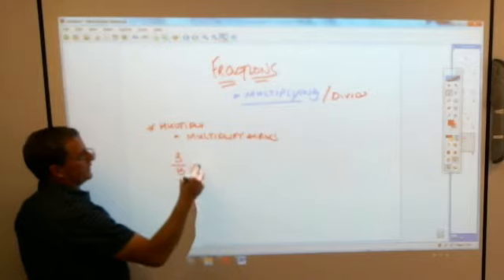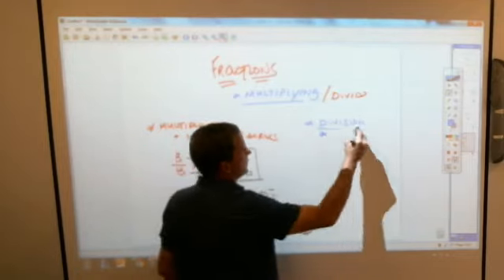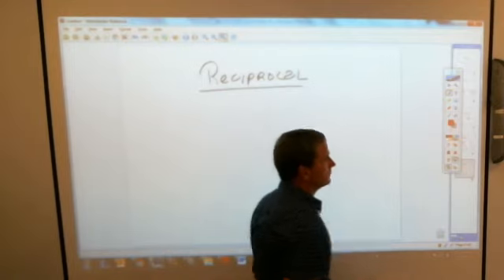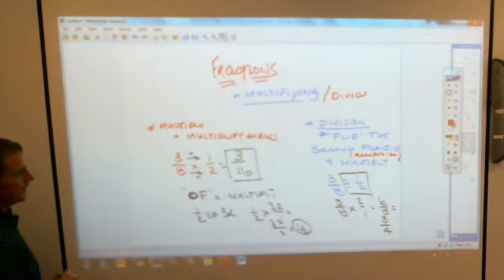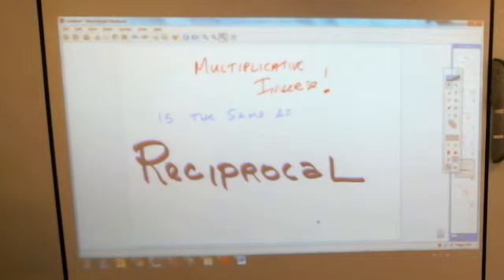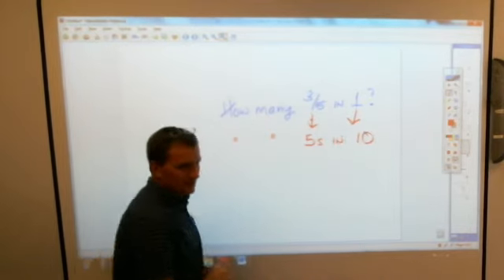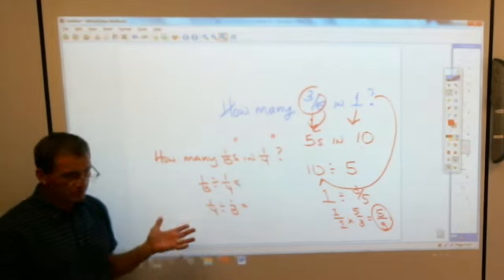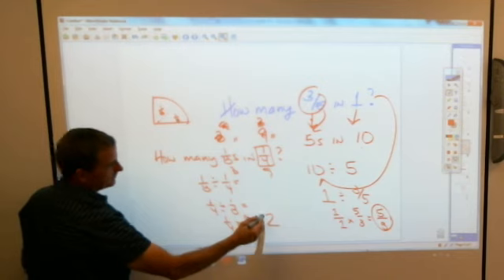7th Lesson 22 Mult divide fract